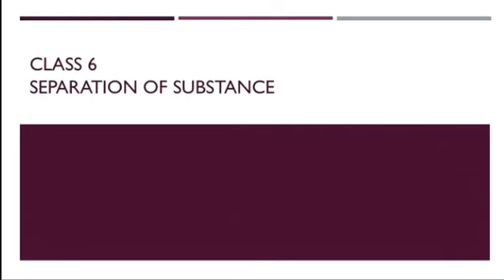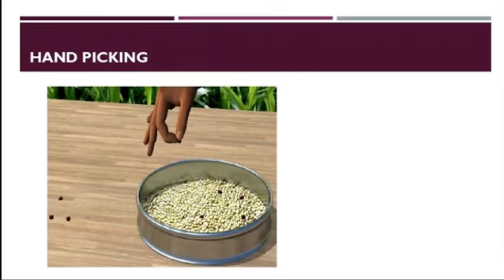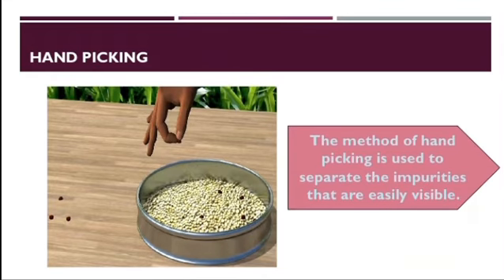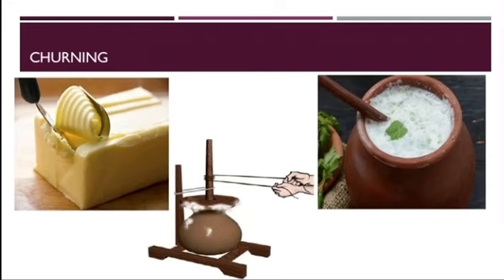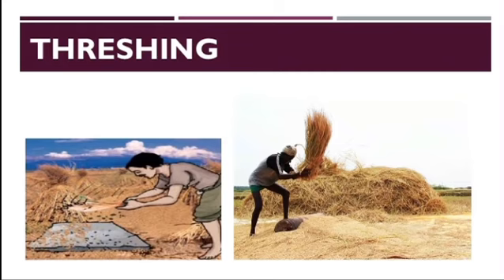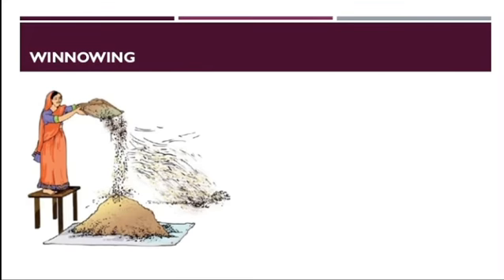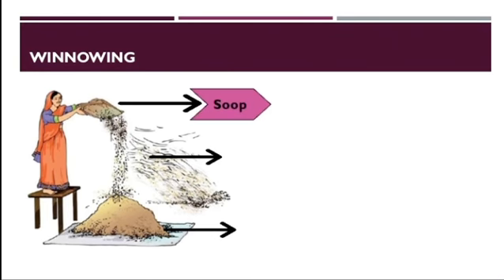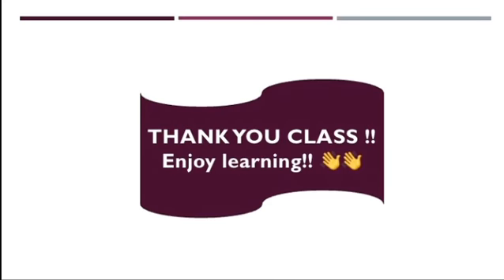Science Class 6 Chapter_5_ separation of substance_part 2